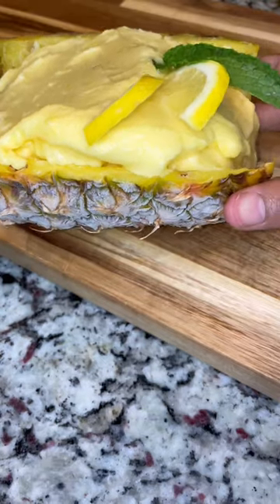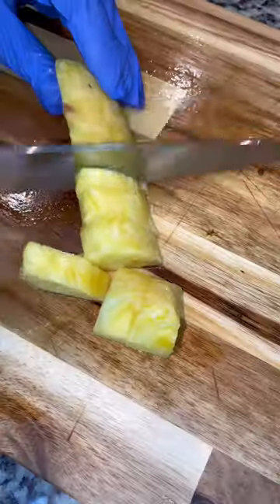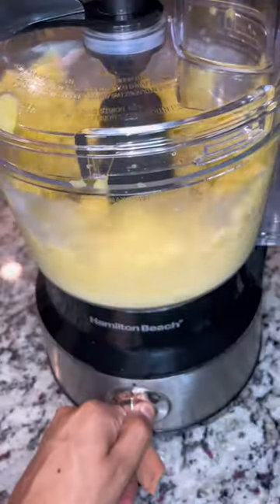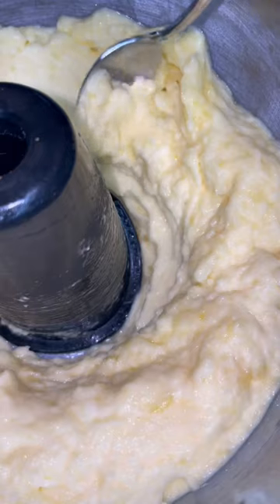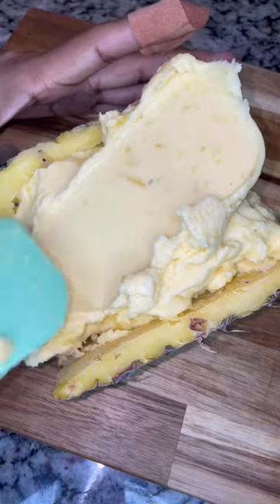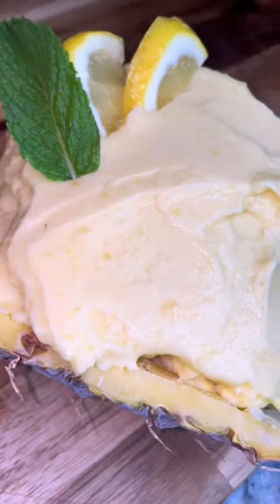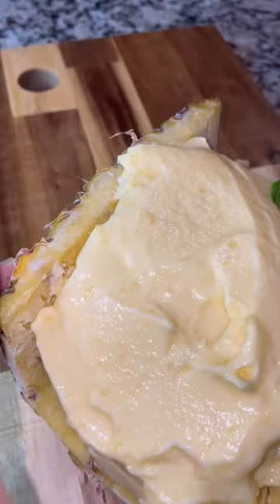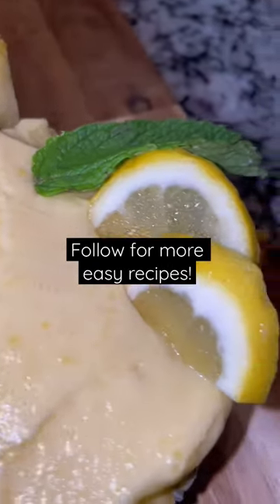2-Ingredient Pineapple Sorbet❗️dessert